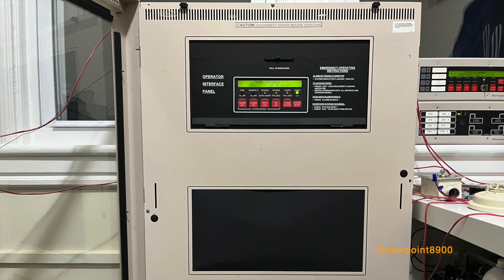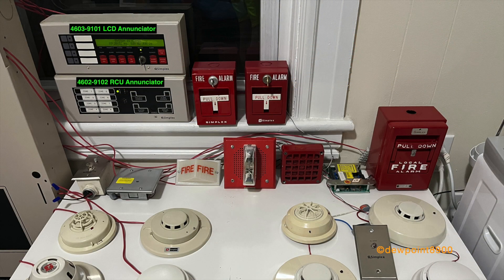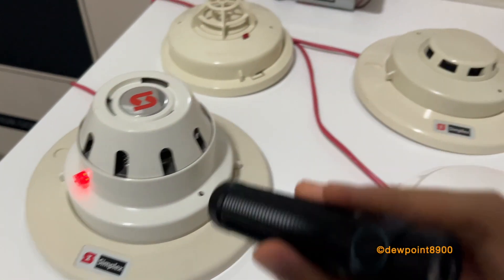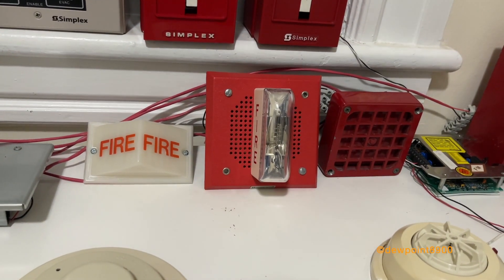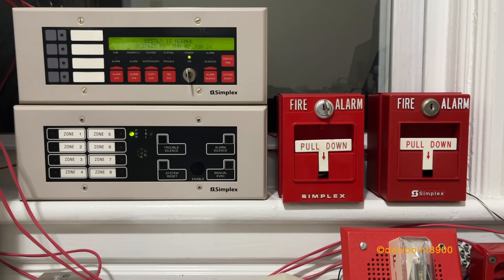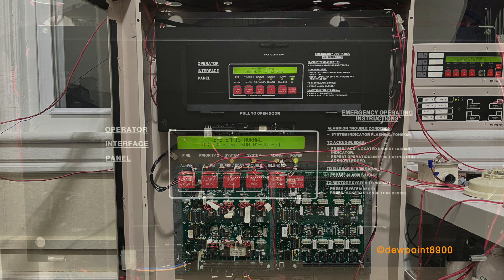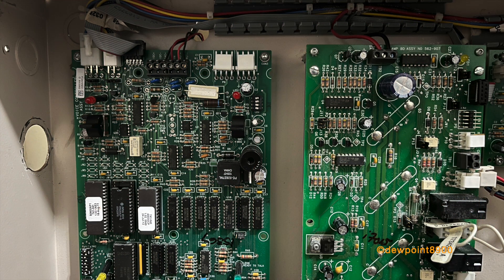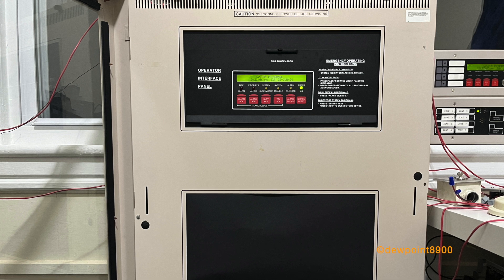Simplex 4020 Overview and Demo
0:00 - Intro
0:40 - Demo Setup
2:27 - Walk Test
5:37 - Supervisory Zones
6:26 - Alarm Activation
9:02 - Panel Layout
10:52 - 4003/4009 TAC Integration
11:27 - Programming
12:15 - Outro